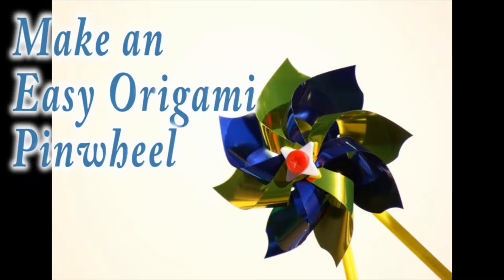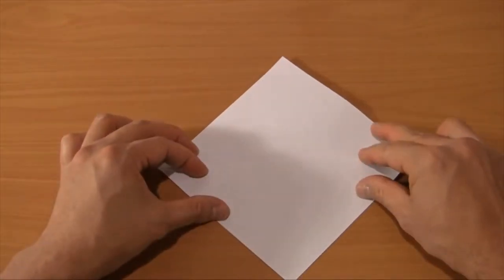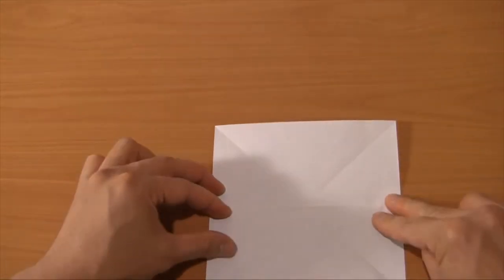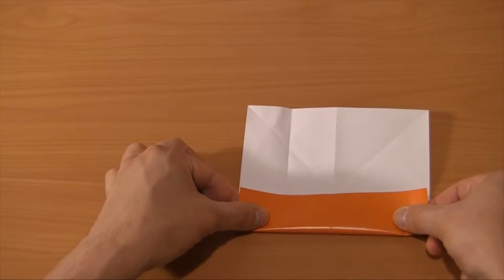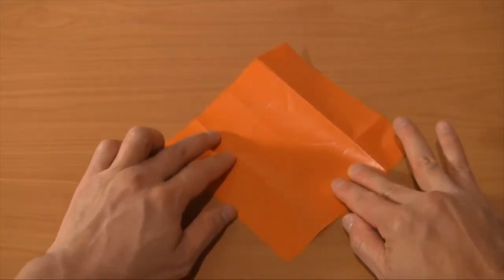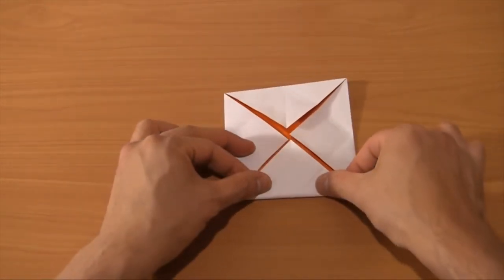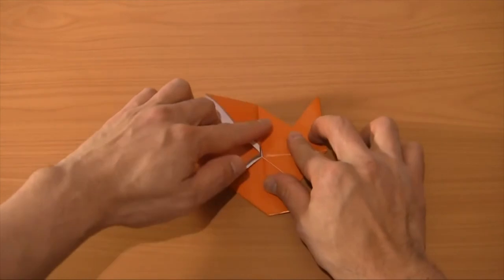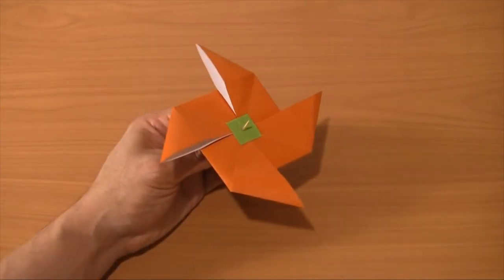Origami Pinwheel: How to Make an Easy Origami Pinwheel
Origami is great fun and easy. This video will show you how to make a pinwheel or windmill. It's suitable for children of any age, as it's easy to follow the directions and the folds aren't intricate at all.

You'll need a square of paper . It can be 8.5x11 sheet cut into a square.  Origami paper typically comes with each side a different color and you'll need each side a color. If you don't have any origami paper, just have the kids color one side with Crayons.

• Valley fold the paper from the left edge to the right edge, crease well and then unfold.
• Valley fold the paper from the bottom edge to the top edge, crease well and then unfold.
• Valley fold the paper from the bottom left corner to the top right corner, crease well and then unfold.
• Valley fold the paper from the bottom right corner to the top left corner, crease well and then unfold.
• Valley fold the left edge over to meet the center line.  Crease well.
• Valley fold the right edge over to meet the center line.  Crease well.
• Valley fold the bottom edge up to meet the center line.  Crease well.
• Reach under the top layer of paper of the part you just folded.  Do the left side first.  Use the prefolds as a guide and pull the paper outwards to make a triangle.  Crease well.
• Repeat with the right side.  You will now have a canoe shape.
• Valley fold the top edge to the center.  Crease well.
• Repeat with the right side.  You will now have a canoe shape on the top too.
• Valley fold the bottom left corner down.
• Valley fold the top right corner up.
• Attach to a paper cup to make a windmill or to a pencil or toothpick to make a pinwheel you can play with.

Tada! You’re done and now you have a great looking origami pinwheel.